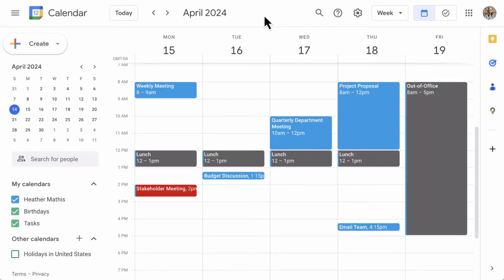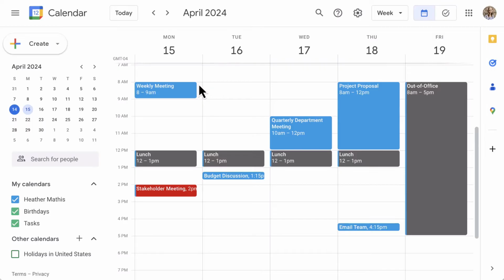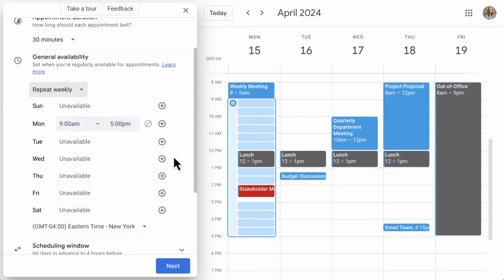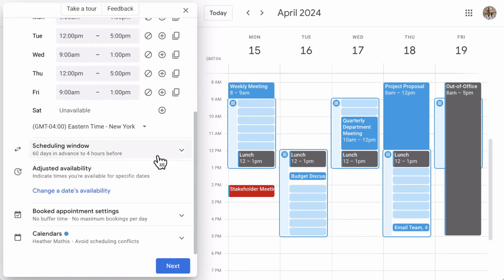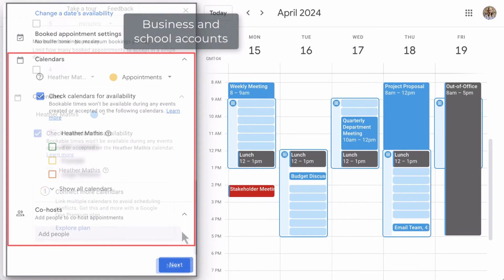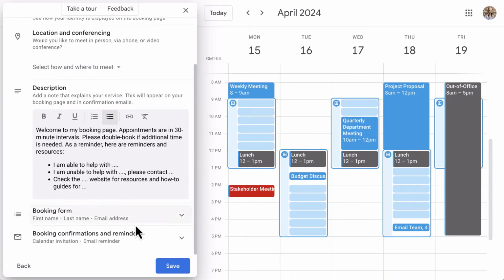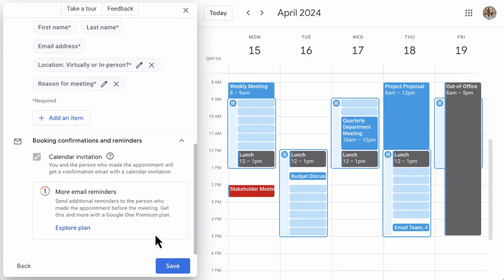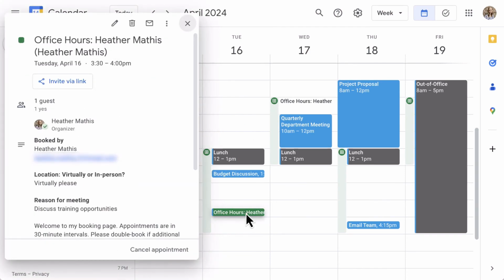How to Create Appointment Schedule in Google Calendar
Learn how to create and manage appointment schedules effortlessly in Google Calendar. This tutorial walks you through setting up time slots, customizing availability, and sharing your schedule with others to simplify appointment booking and stay organized.